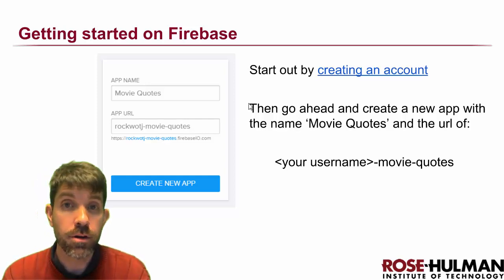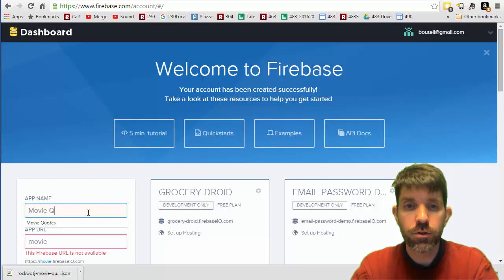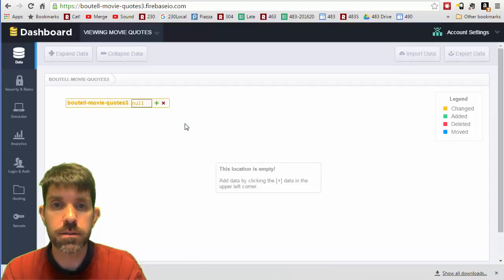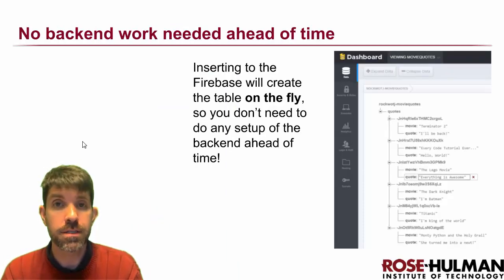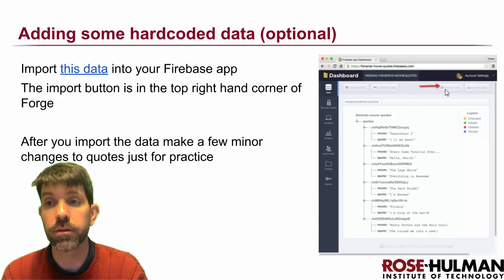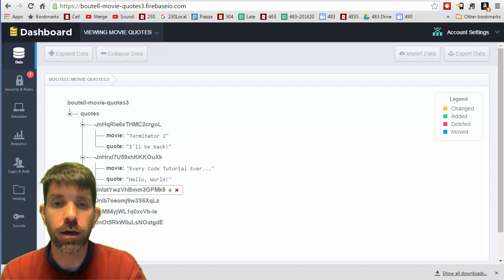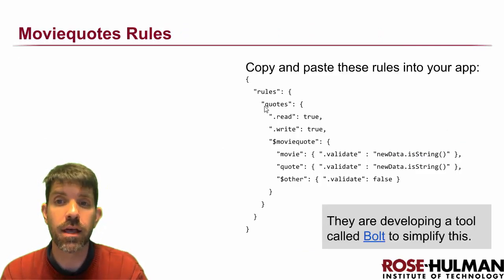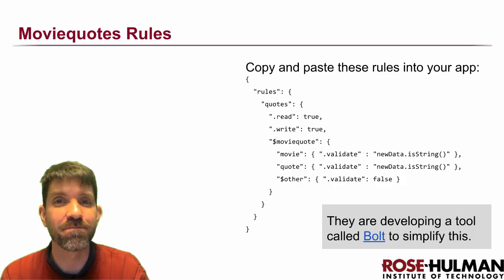Setup Firebase Backend